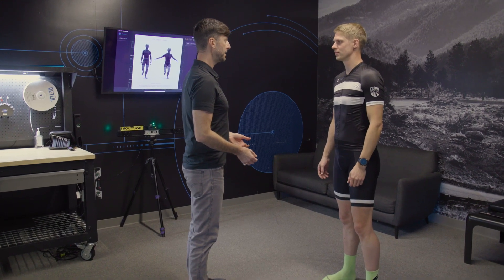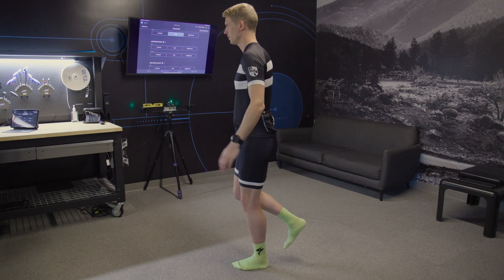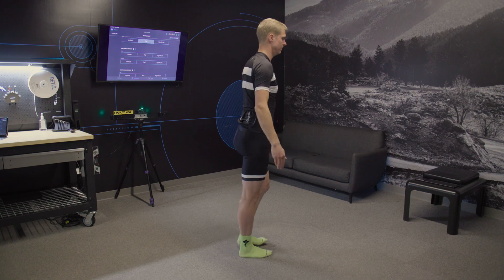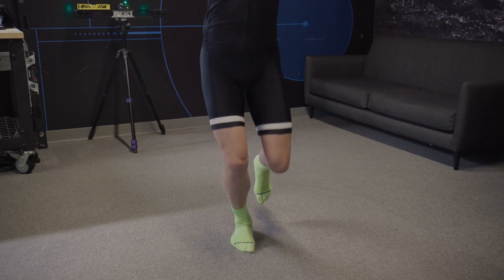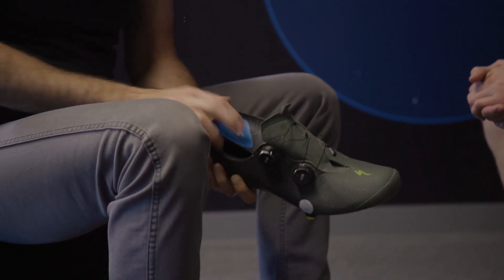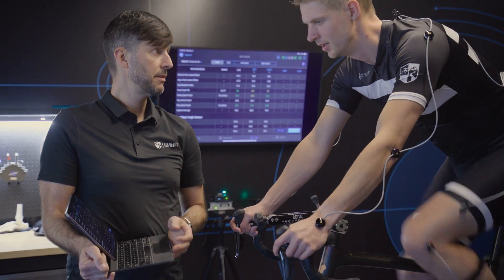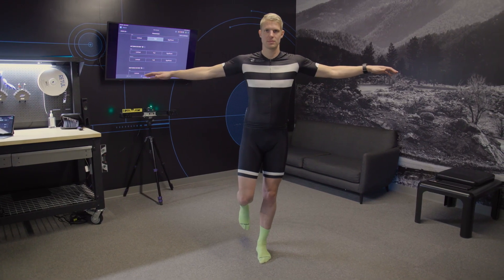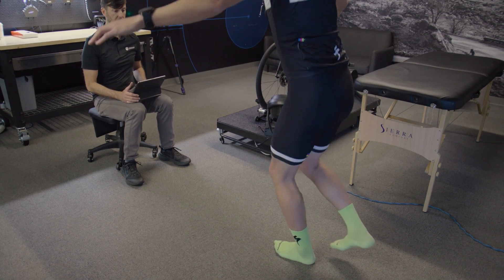Retül V8: Pre-fit Assessment Single Leg Squat